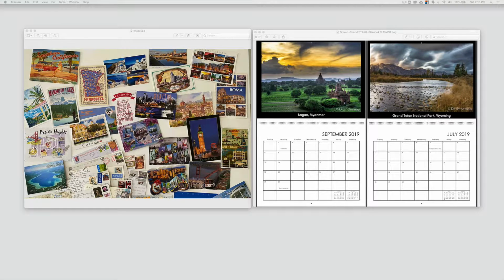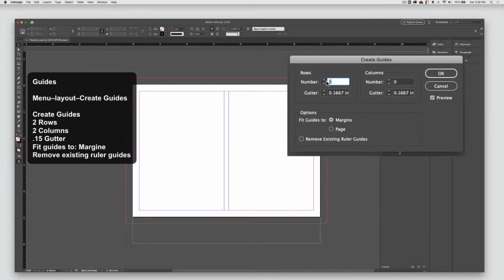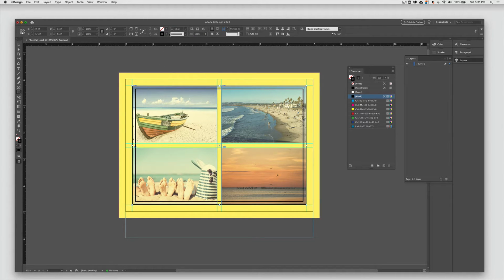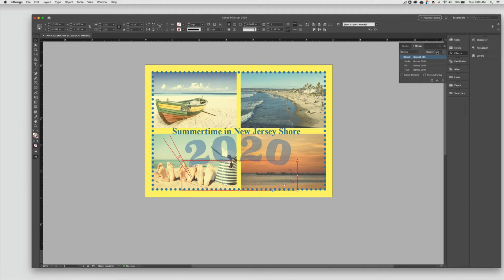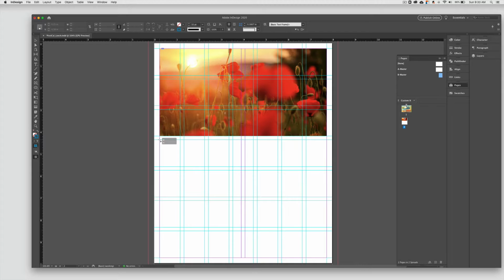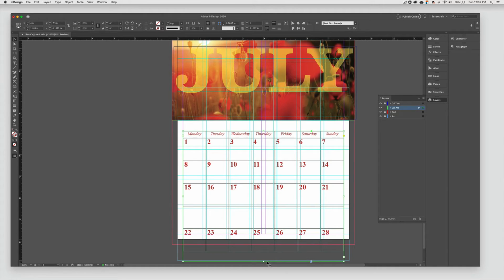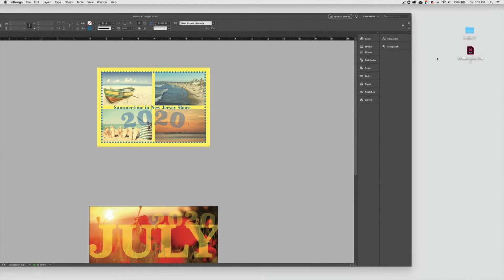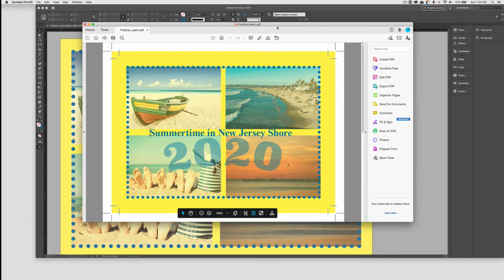Indesign Lesson Id Lesson_Calendar & Postcard